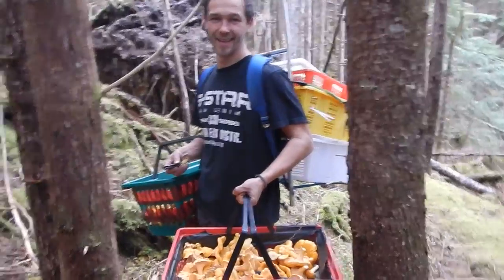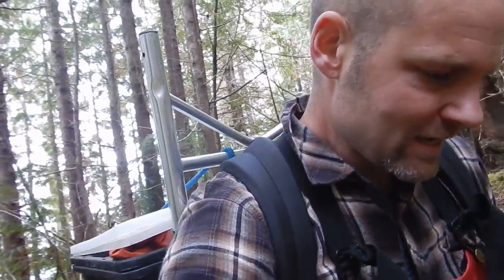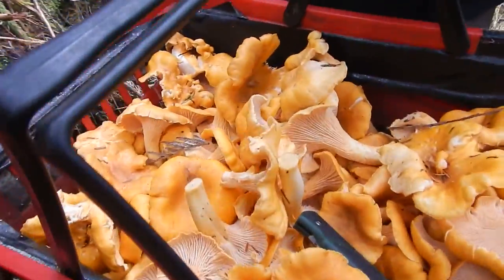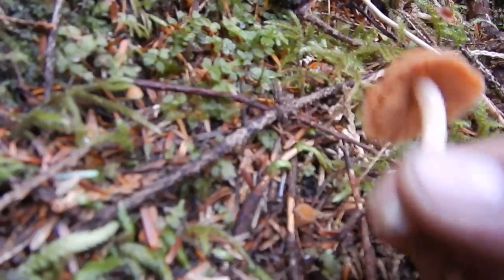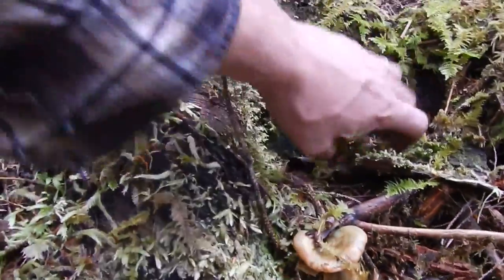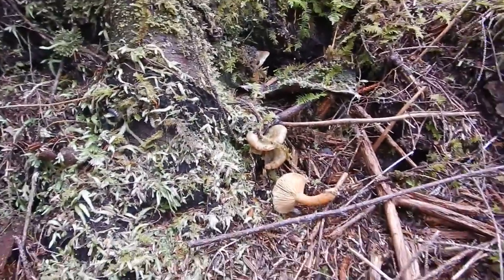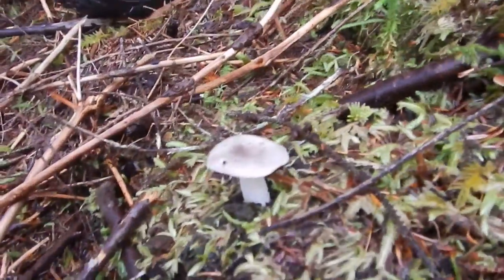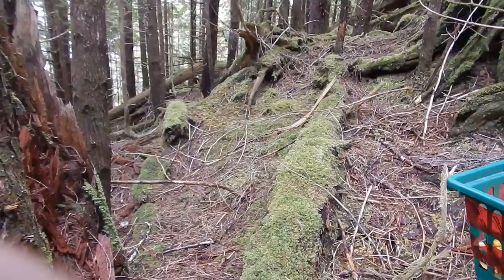pick what you know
Picking wild chanterelle mushrooms, pick what you can Identify